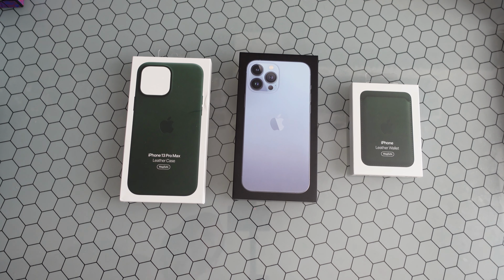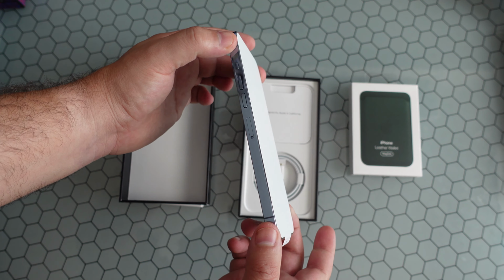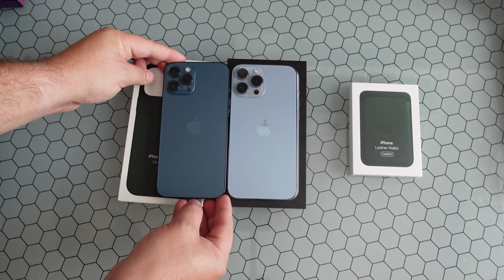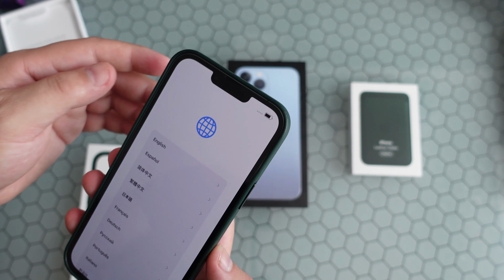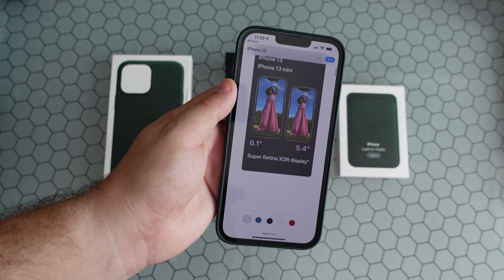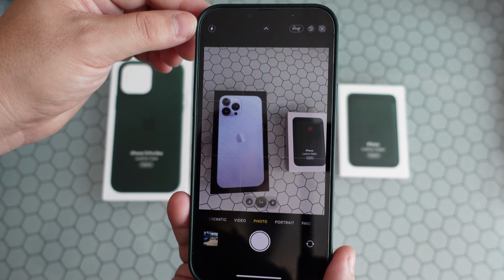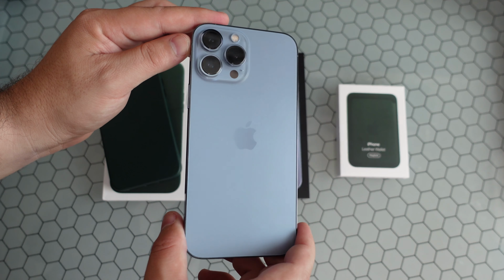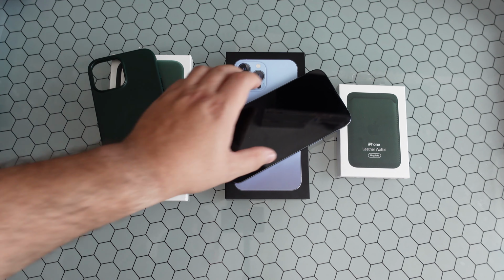Apple iPhone 13 Pro Max | Sierra Blue Unboxing First Look!